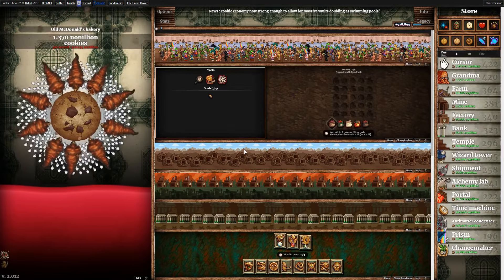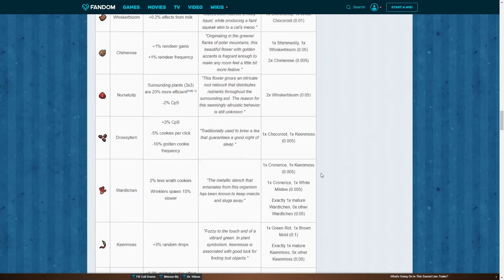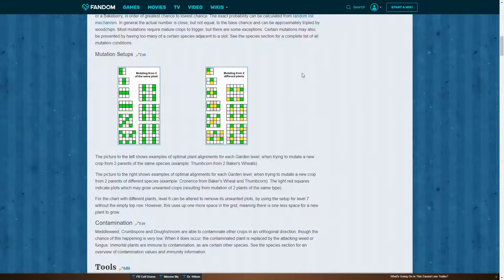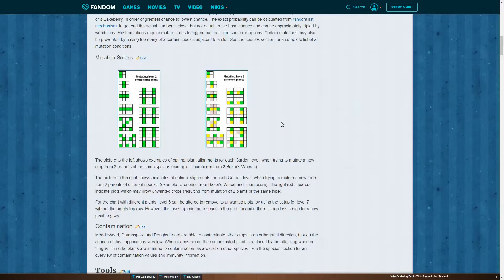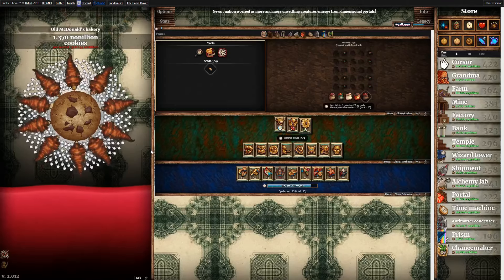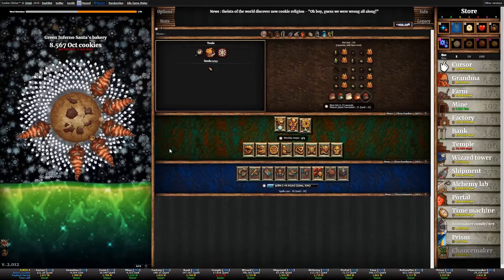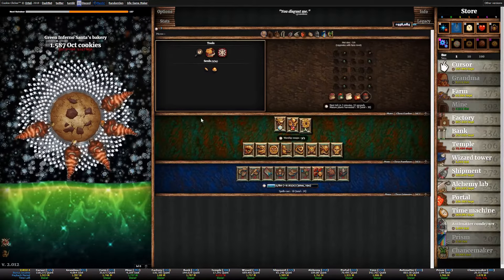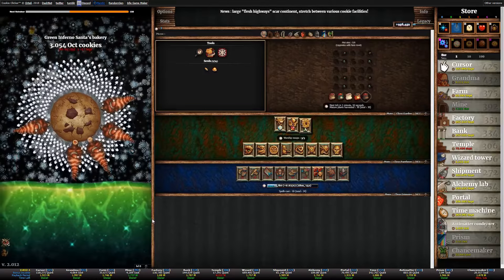COOKIE CLICKER GARDEN GUIDE! How to unlock every seed! Best Cookie Clicker Garden 2018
In this Cookie Clicker garden guide, we guide you through the functionality of Cookie Clicker's gardens.